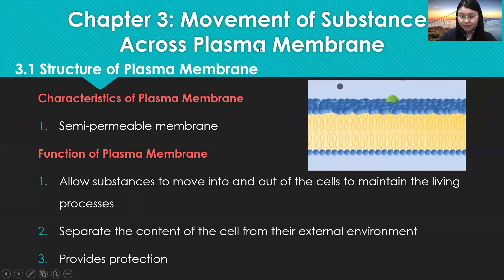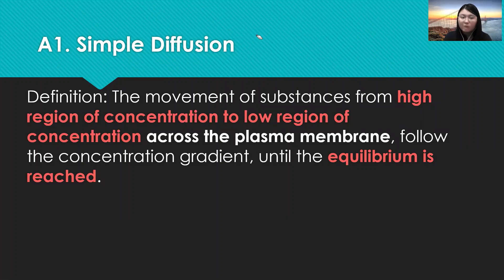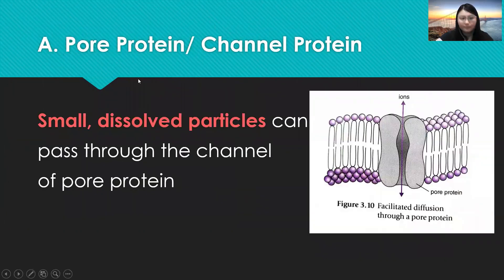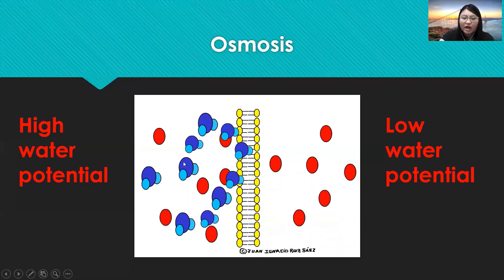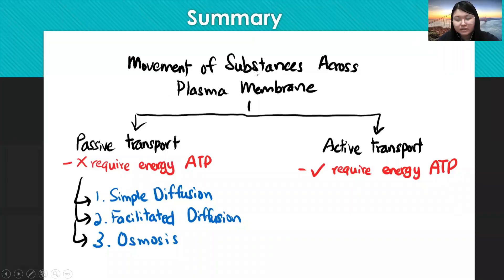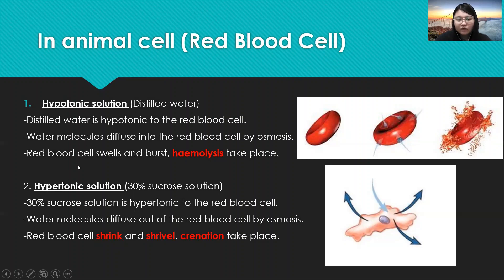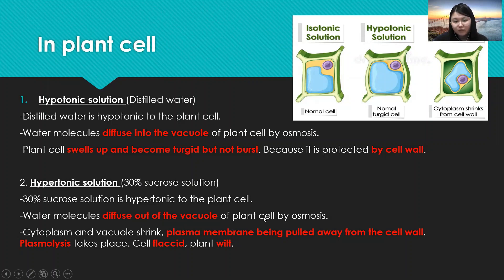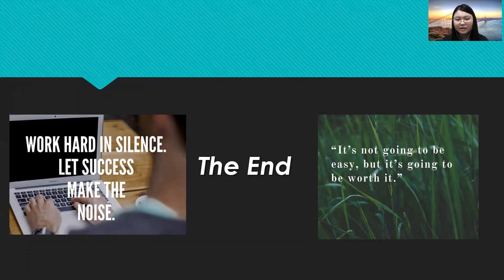Form 4 Biology Chapter 3: Movement of Substances Across Plasma Membrane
Good luck!